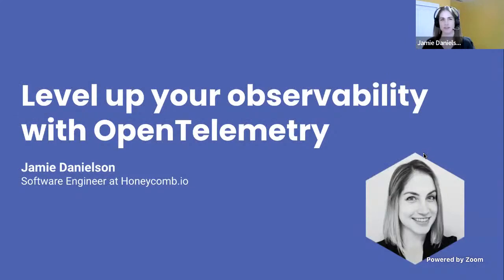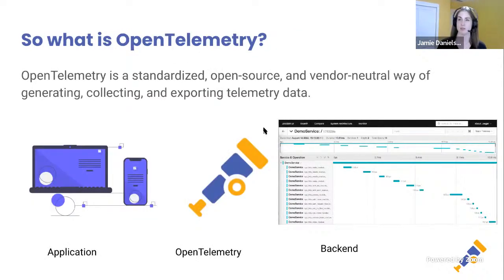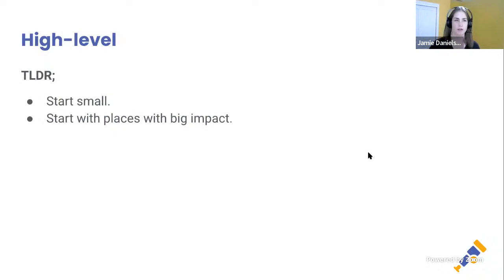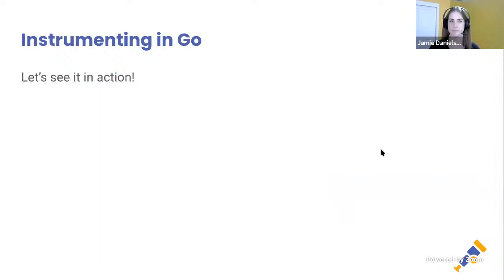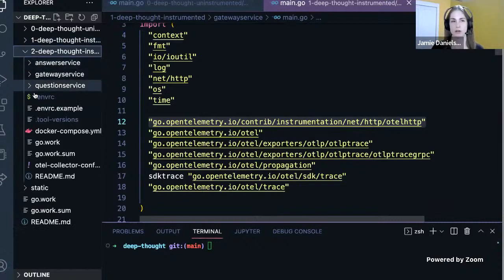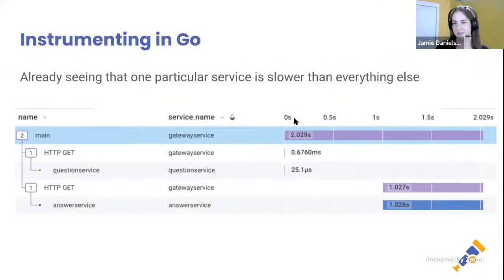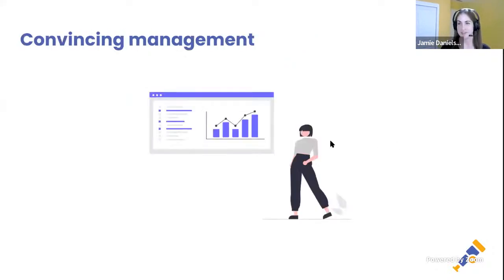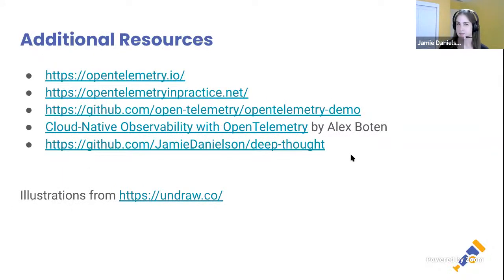Level up your observability with OpenTelemetry • Jamie Danielson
Effective observability is powerful because it enables developers to innovate faster while maintaining high reliability. That’s the driving force of OpenTelemetry (OTel). We’ll talk about what OTel is and how to implement it. We’ll wrap up with ways you can roll it out in your organization.
In this webinar, we’ll cover:

- What is OpenTelemetry? And how does it enable predictability, quality, resilience, and user insights?
- How to start with automatic instrumentation without touching code and follow up with manual instrumentation to get more detail?
- How to roll out OpenTelemetry? How to incorporate it into your codebase? And how to iterate on it and close gaps in visibility.